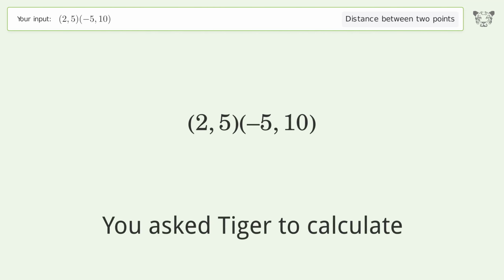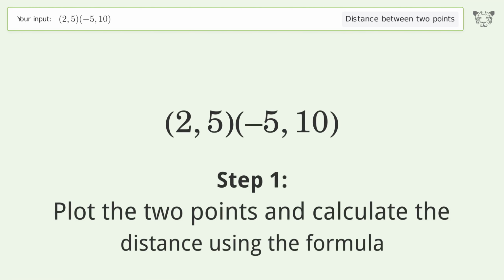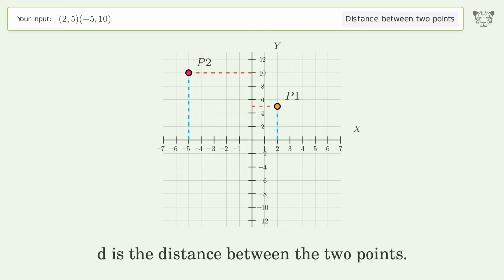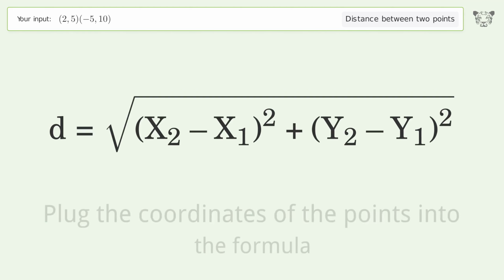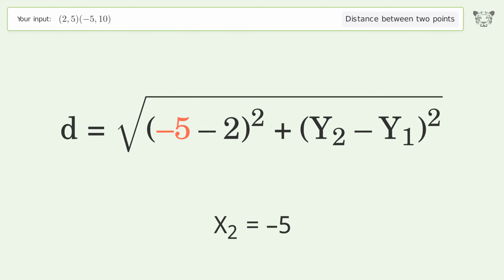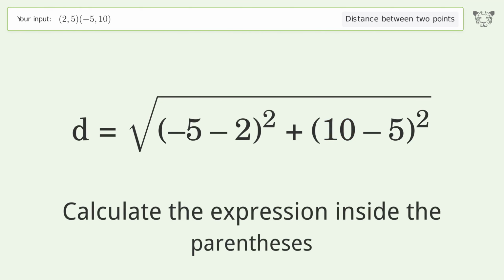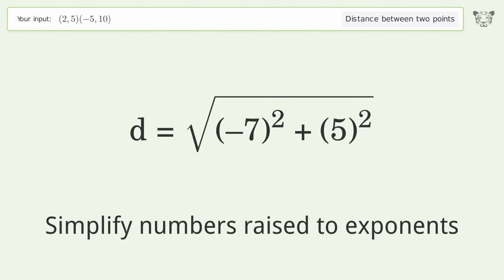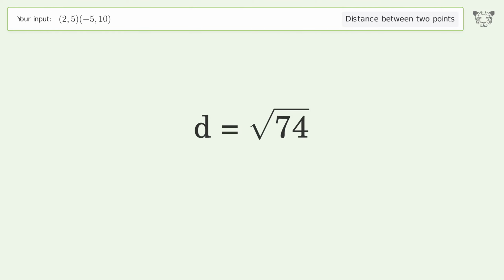Find the distance between two points p1 (2,5) and p2 (-5,10): Step-by-Step Video Solution